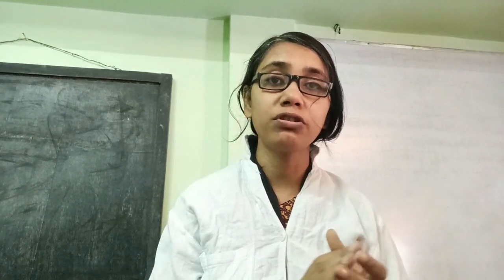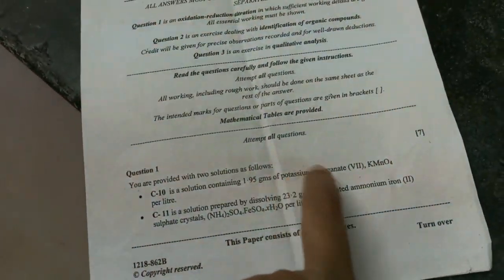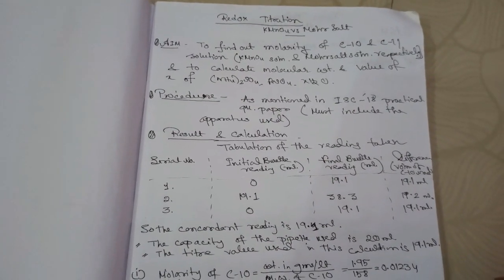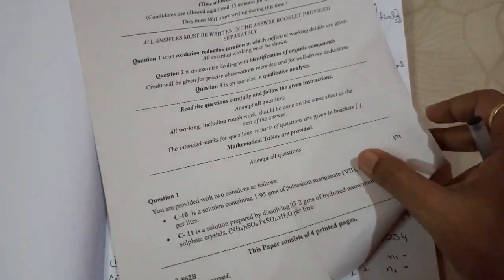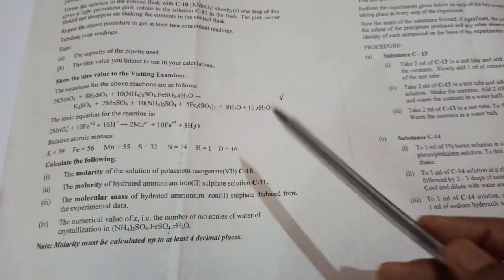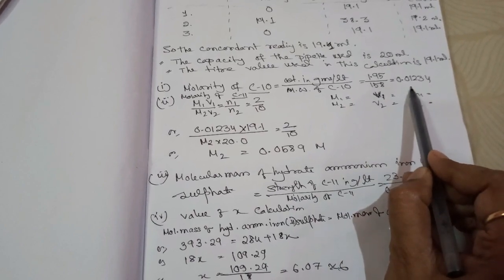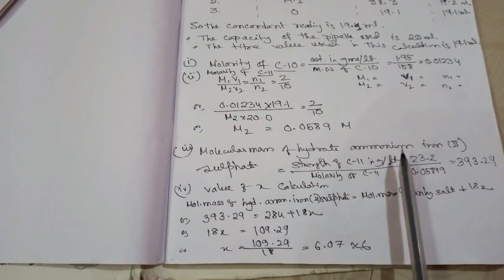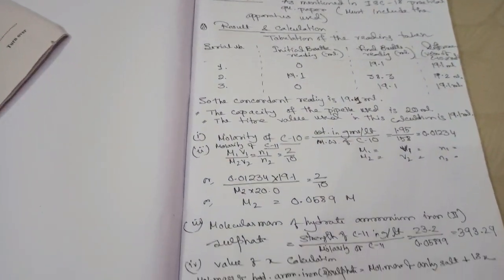Redox Titration | Practical Day 1 | Chemistry For You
Potassium permanganate vs Mohr Salt
Class XII Redox Titration Practical
Chemistry for you
Value of x calculation quantitatively for Mohr Salt
In this class experiment on  redox titration is performed